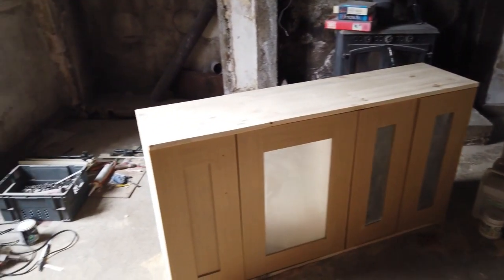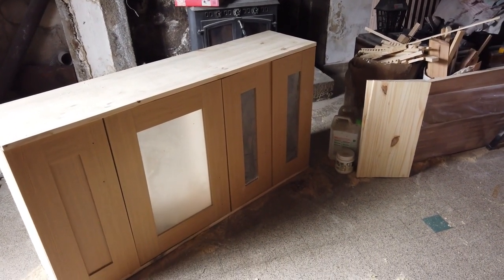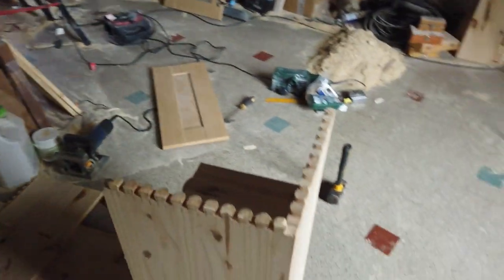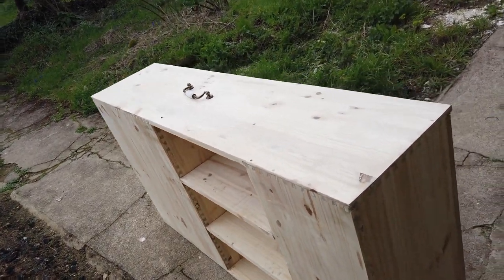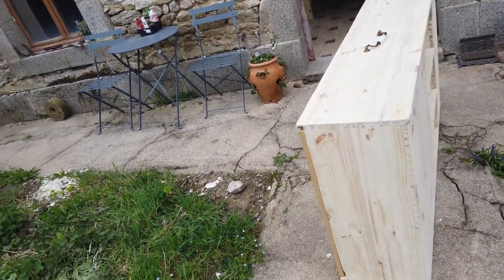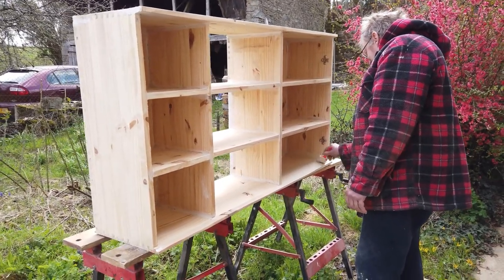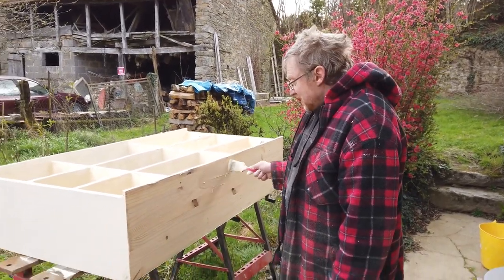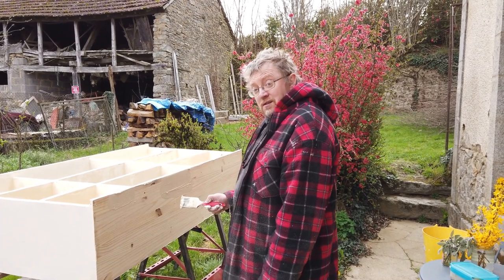Woodworking 3D Jigsaw Puzzle Cupboard - @ourfrenchrenovation - Our French Renovation, The Good Life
Using old fashioned woodworking skills to make cupboards isn't easy.

It's makes me regret taking a more academic route to my education as it turns out it also extremely rewarding.

A hands-on vocation would have been so much more suited to my interests and passions.

I hadn't made anything complicated from wood since I was 13. By making this cupboard proved to myself that woodworking is hard to learn, I also proved that to master the skill it would take countless years. To consider myself an true artisan would take decades.

In France, it is great to see many independent tradesmen, with family links going back generations, still alive kicking.

When I walk into Brocantes, I often see antique armoires, stacked side to side for budget prices. Each one probably had hundreds of hours of work in them. The wood alone would be worth more in disassembled parts. I do hope the modern generation continue to value artisan trades.

With many modern trades, technology moves so quickly, that by the time a person is skilled in a subject, that subject is obsolete and a school leaver on minimum wage replaces him.